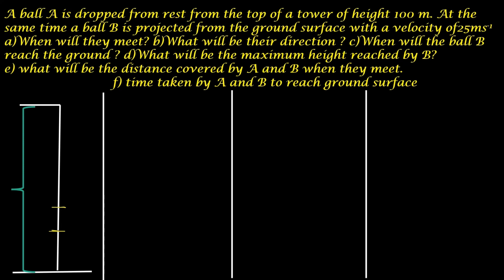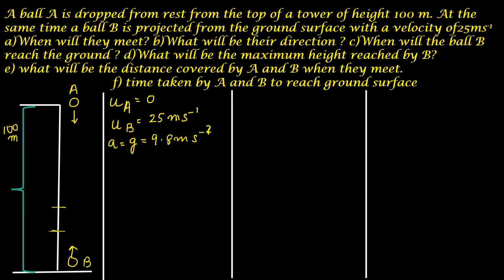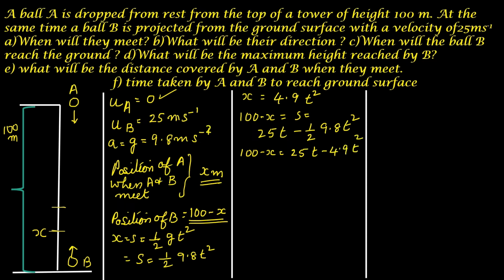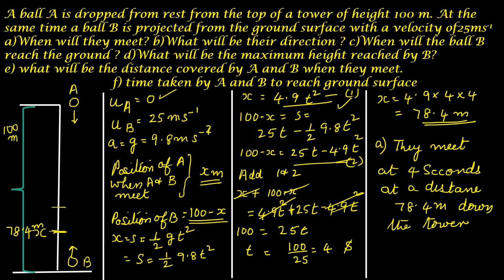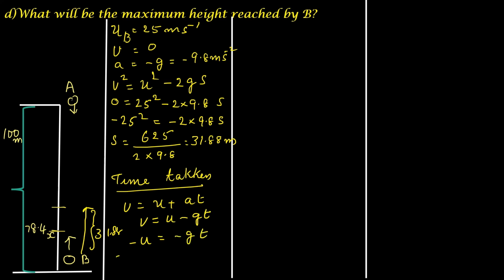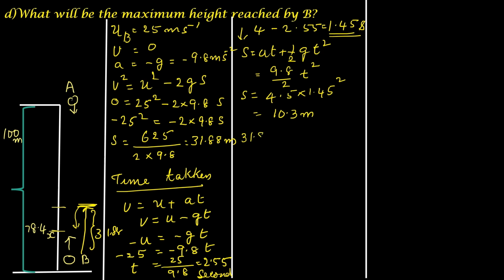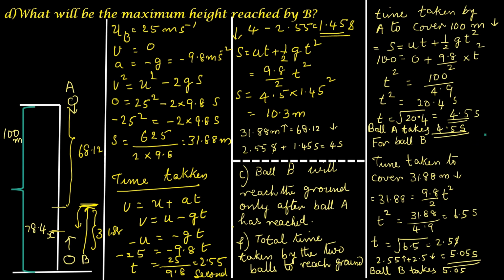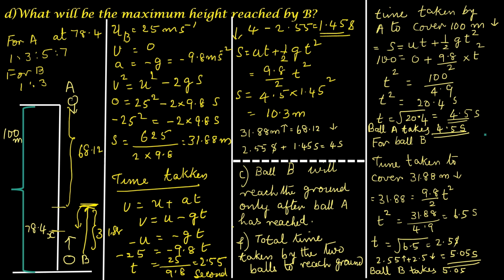numerical problem/motion in straight line/vertical motion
numerical problem/motion in straight line/vertical motion/class11 physics/guidancee education

6 questions answered.
concept regarding vertical motion and galileo's law of odd numbers will be clear
thanks.
keep working hard
nothing succeds like success
good luck
take care